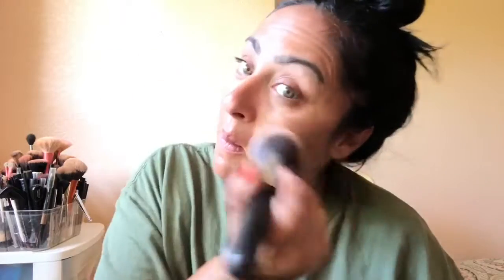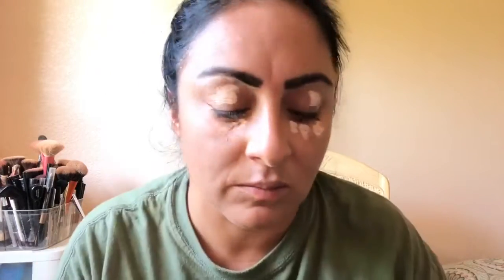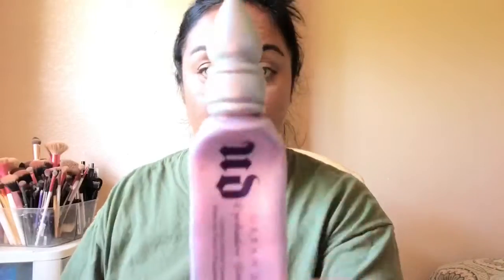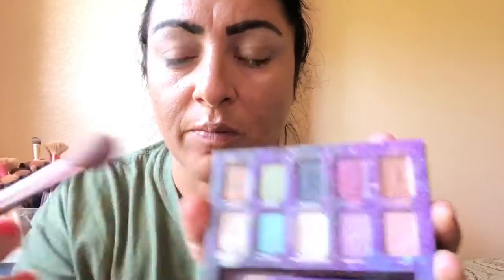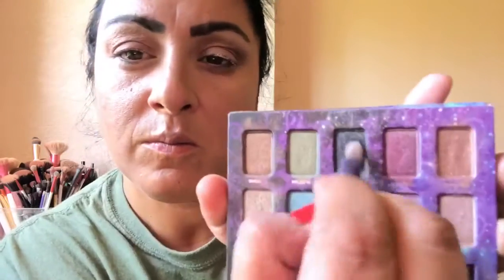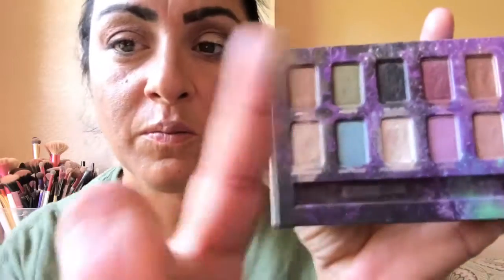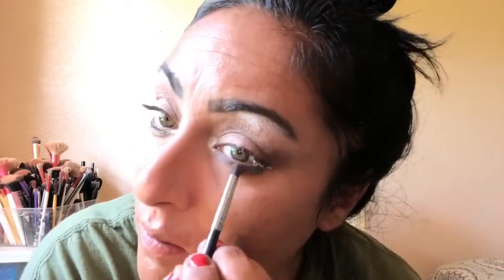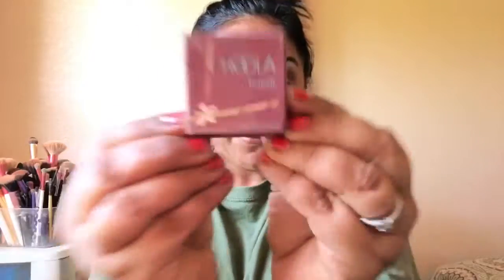Gym Workout Makeup Tutorial | Waterproof Sweat proof Beat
InstaTwitterSnap @vwow36

Product List:
Face
Becca Illuminating Primer
Makeup 4 ever Step 1 Primer
Makeup 4 ever HD powder
Tarte Shape Tape Neutral
Kylie Jenner Kylie Cosmetics Wer Set Sweet Dream
Cover FX Custom Enhancer Drops Sunlight
Mario Bedesco Rose Water Spray

Eyes
Urban Decay Primer Potion eyeshadow primer
Urban Decay Beauty from Within Palette
Shadows (smog oil slick and polyester bride)
Salon Perfect microblading eyebrow pen

Lips 👄
Maybelline Superstay Matte Ink liquid lipstick
In shade 65 Seductress